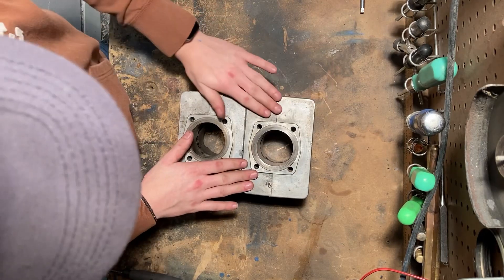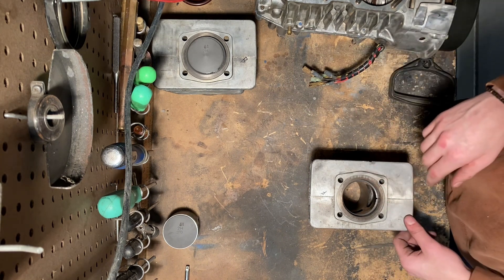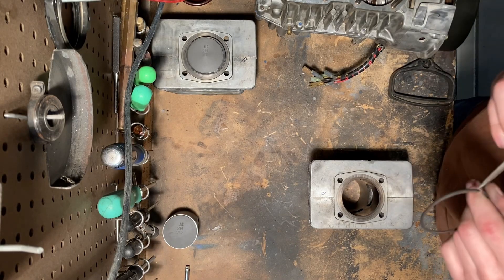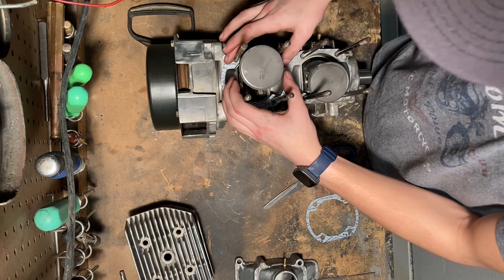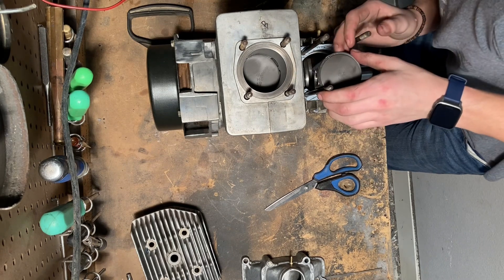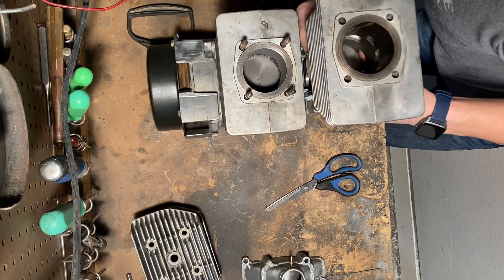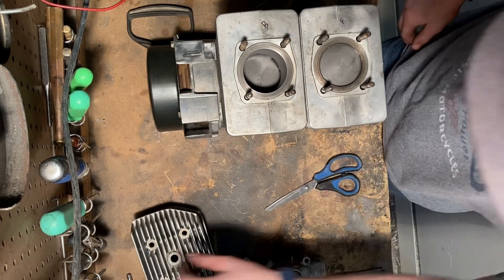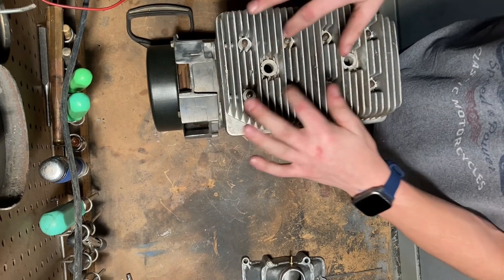Rotax 377 engine build (part 4)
Gapping piston rings, installing pistons and cylinders, and installing heads.